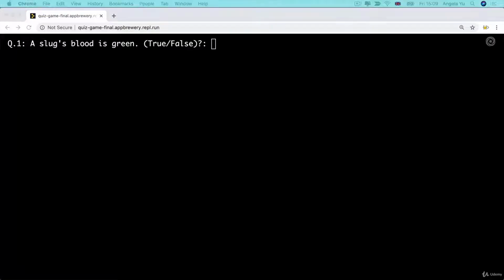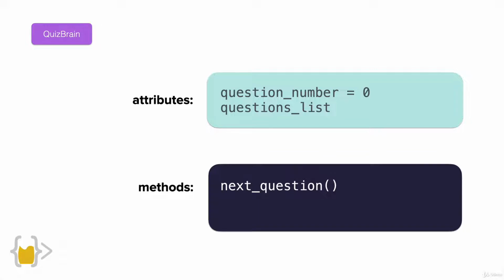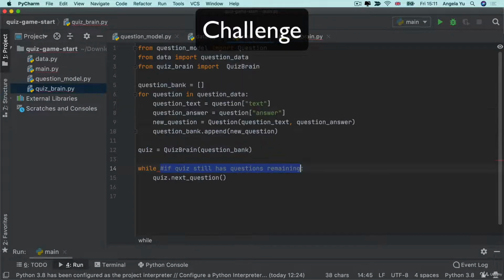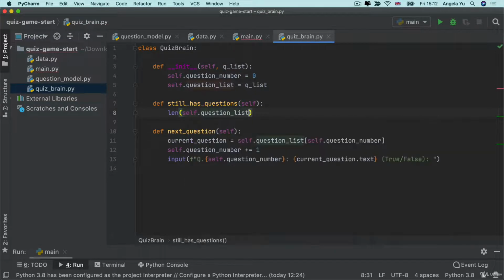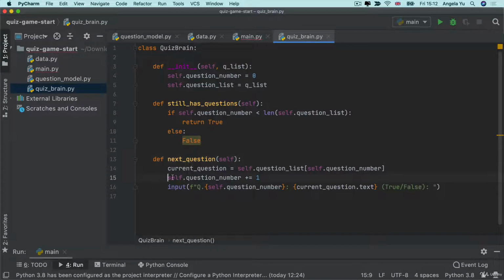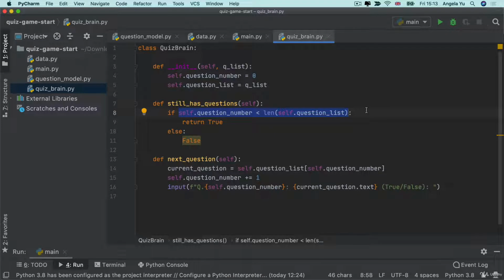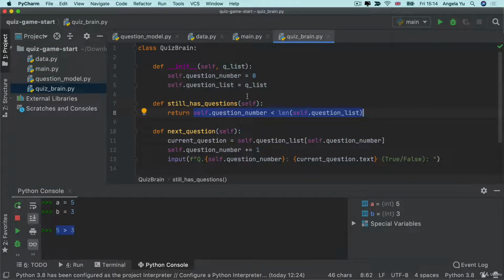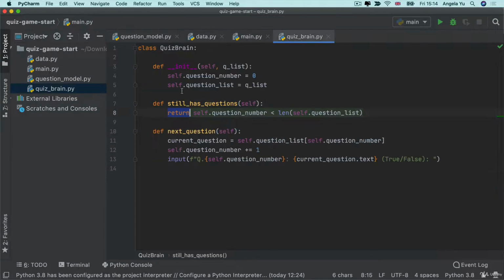Quiz Project Part 4_How to continue showing new Questions | Complete Python Pro Bootcamp for 2022